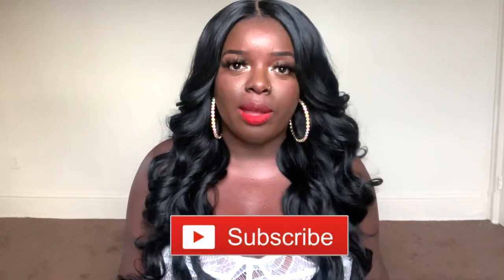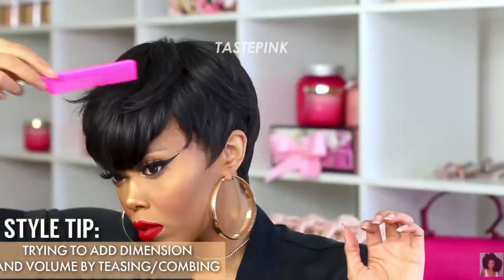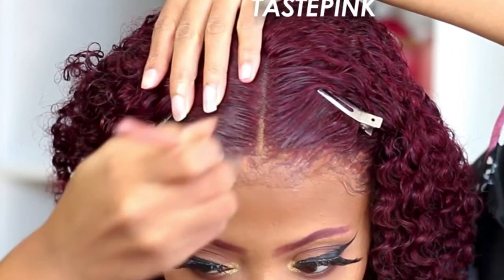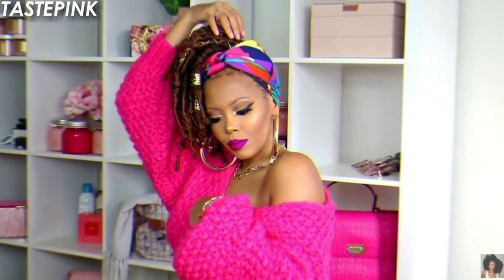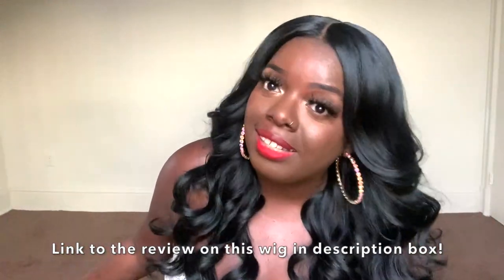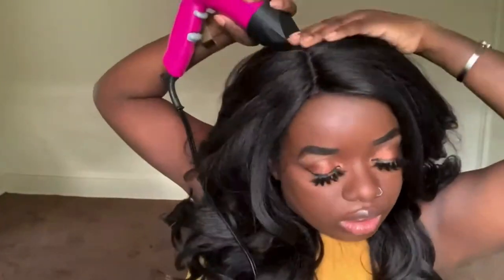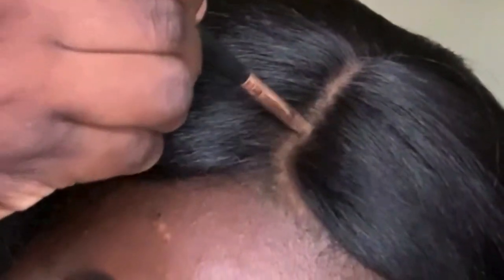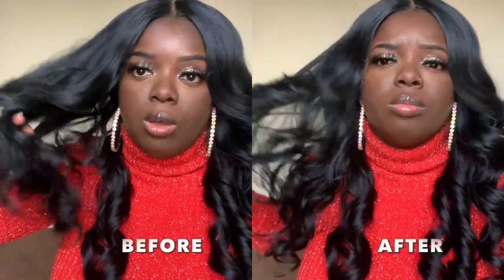LIT AF! ‎️‍🔥 MY TOP 10 SYNTHETIC WIGS! UNDER $50! | ft. TastePINK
T I M E S T A M P S  +  P U R C H A S E  L I N K S
0:00 | Intro

1:45 | Show Kay (TastePink) Love!

4:33 | Wig #10

5:50 | Wig #9
Outre Dannita
Outre Charisma

7:30 | Wig #8
Outre Druann

9:05 | Wig #7

10:08 | Wig #6 | Model Model "Blue Meadow" is discontinued! So sad!

12:25 | Best Spray For Synthetic Wigs! BUY HERE

12:50 | Wig #5
Sensationnel "Moneymaker"
Sensationnel "Amani"
Outre "Nikaya"

14:55 | Wig #4
Sensationnel "Angel Face

16:25 | Wig #3
Outre "Shanice"

17:47 | Wig #2
Outre Kamiyah

19:54 | Wig #1
Outre "Julianne"

22:24 | Honorable Mention!
Outre "Neesha 203"

My GF Rates My Headband wigs! Pt. 1

+ $10 Conair Mini Blow Dryer

H E A D B A N D S